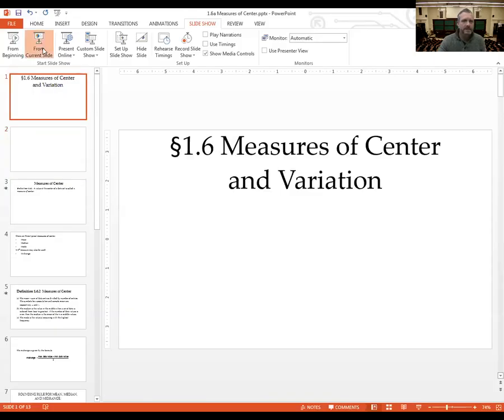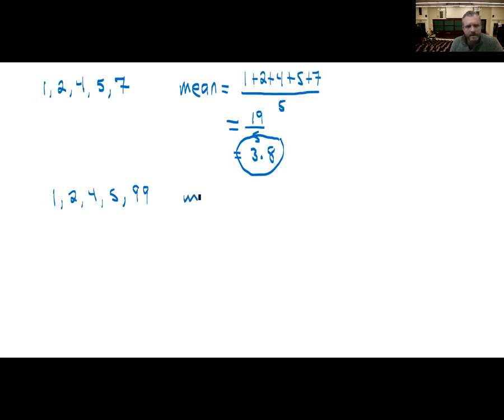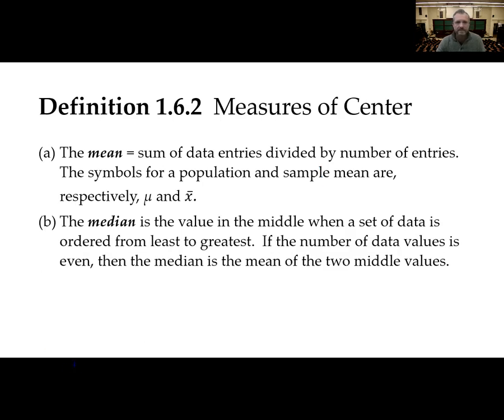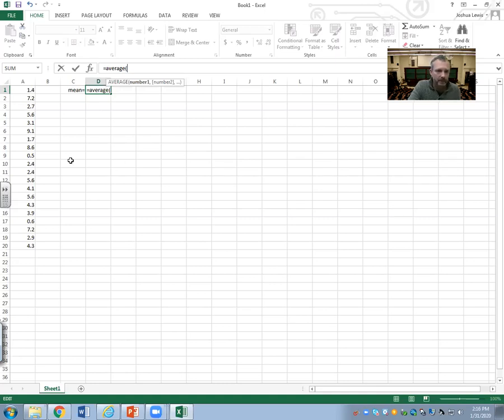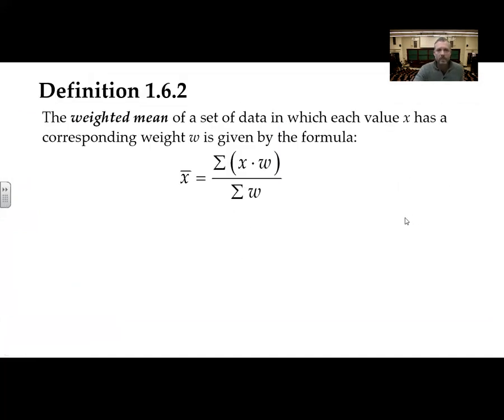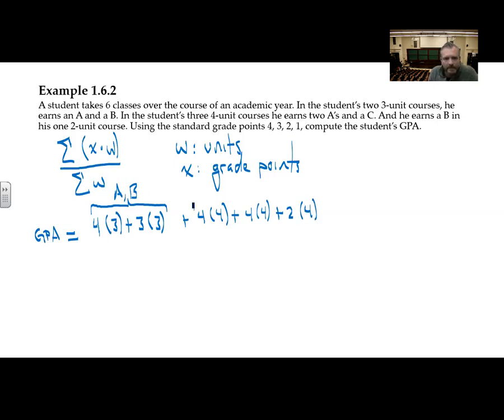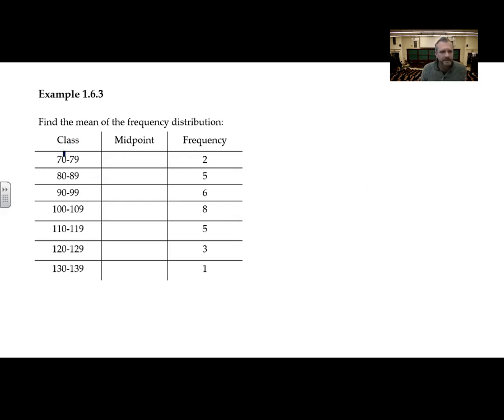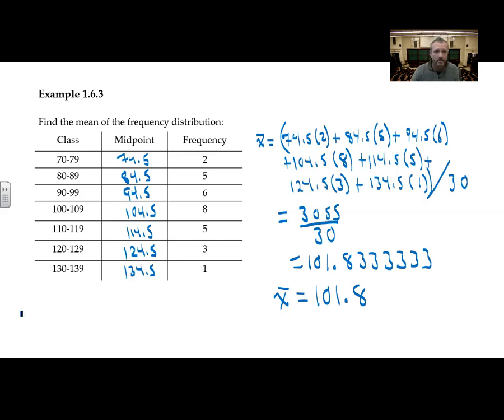1 6a Measures of Center